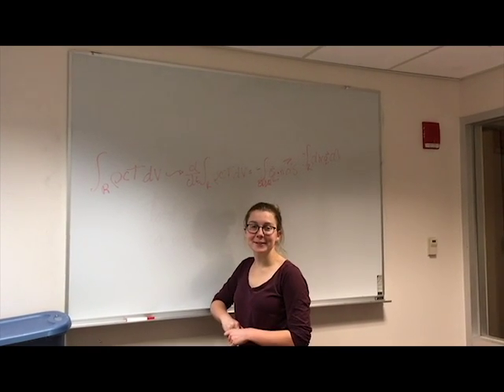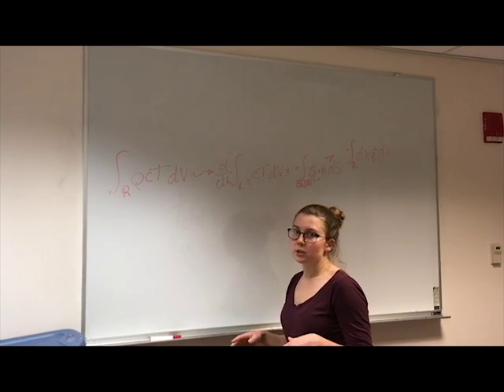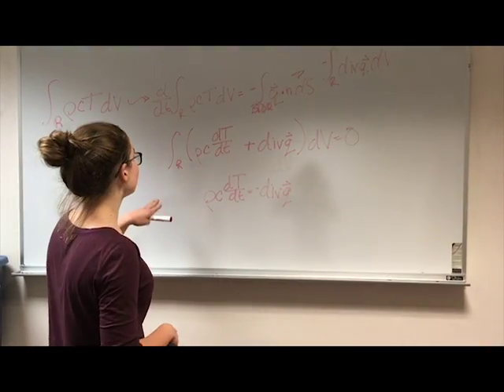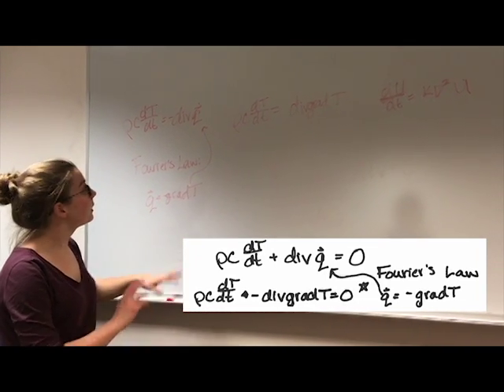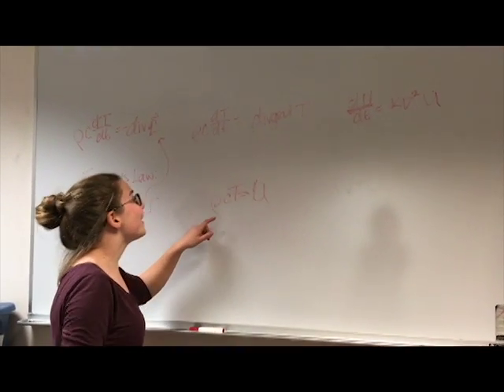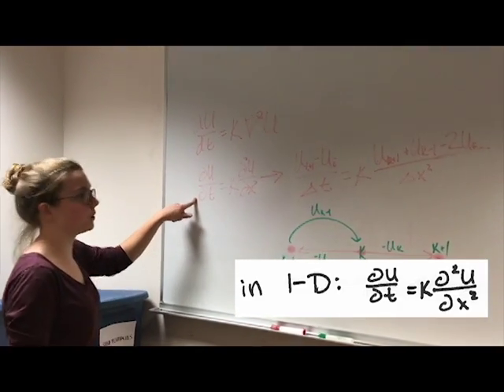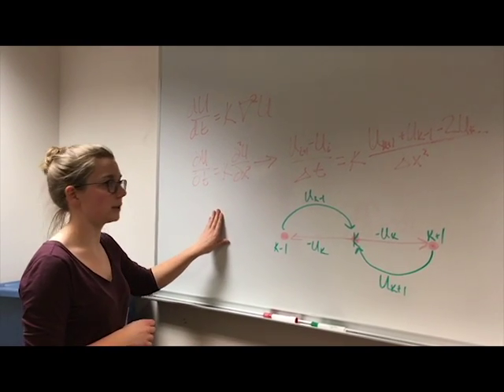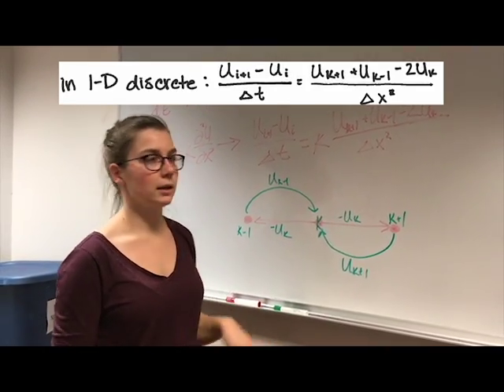Emma Explaining Heat Transfer